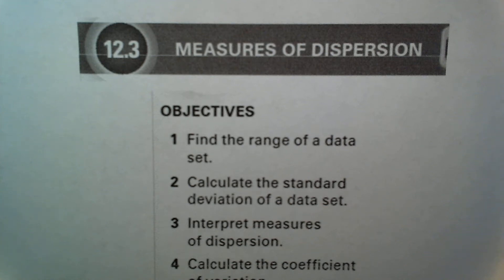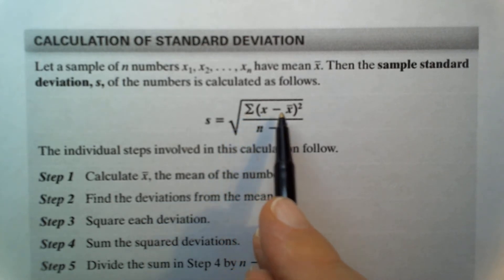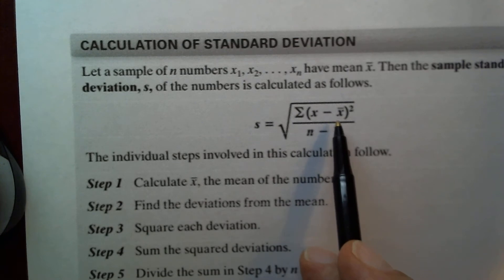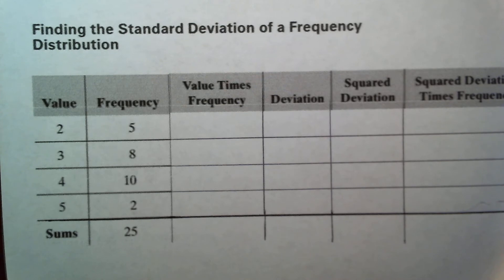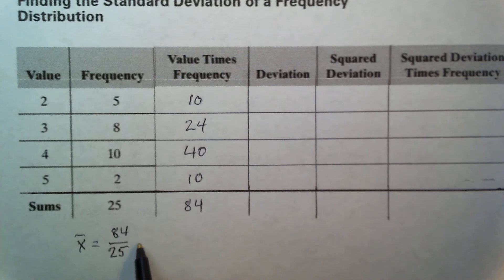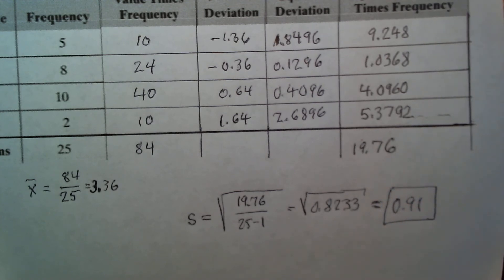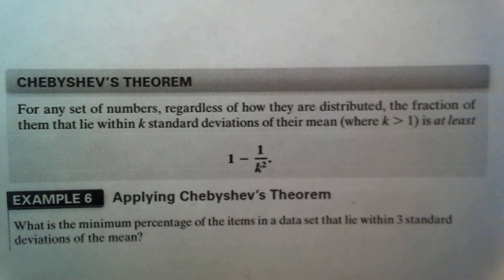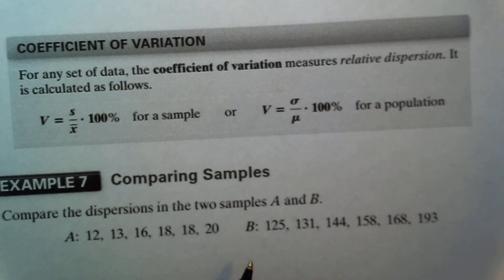Math 300 Sect 12.3 Measures of Dispersion